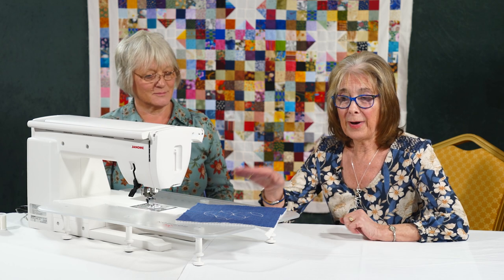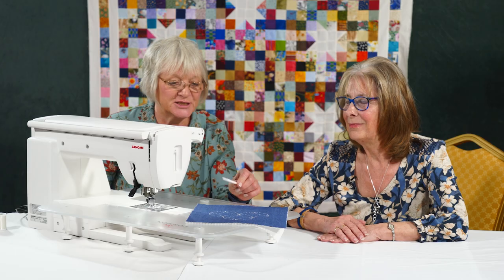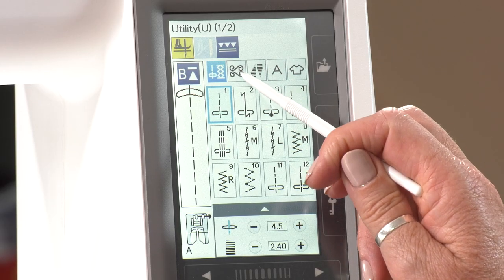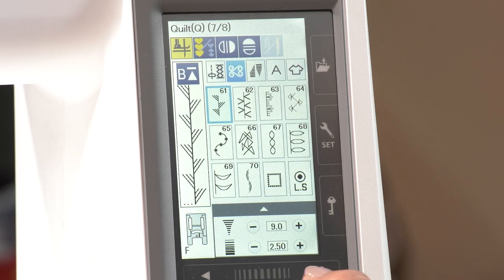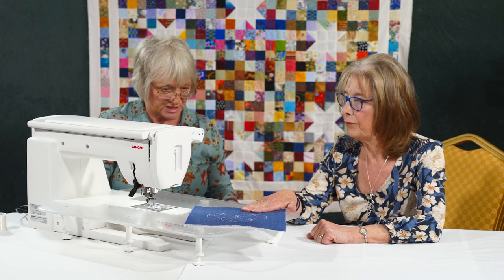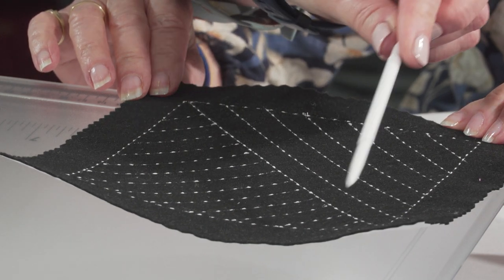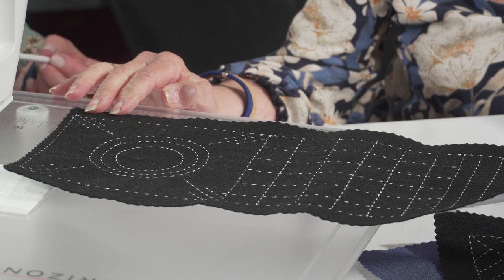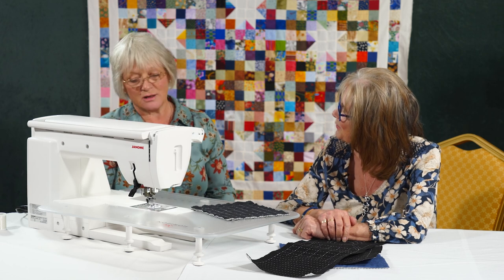Machine Sashiko Stitches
Sashiko is a traditional Japanese hand embroidery stitch. But you can make them on a machine too. All with the help of a Janome Memory Craft 9450 QCP sewing machine.

Here, Jayne Brogan and Valerie Nesbitt show you how to make stunningly beautiful Sashiko stitches.

This video is also part of the IDidntLikeToAsk Video series hosted by Valerie Nesbitt and Jayne Brogan. If you would like to see more videos from the series, just

The videos on our YouTube channel give you an idea of what you get when you subscribe to justhands-on.tv, Britain's premier online classes for Quilting, Embroidery, Knitting, Crochet and Textile Art.